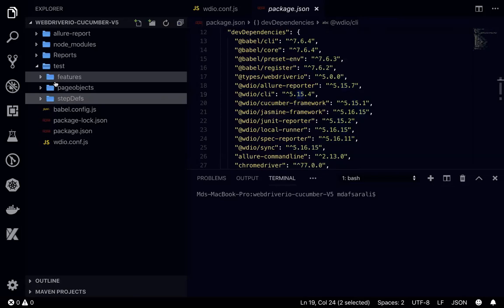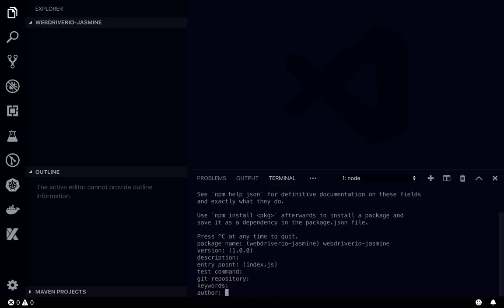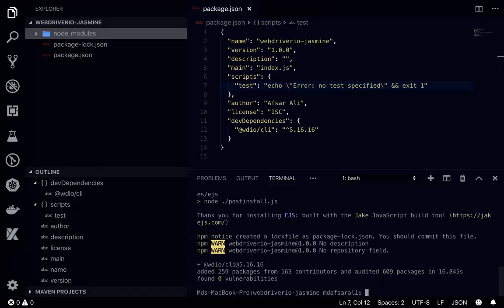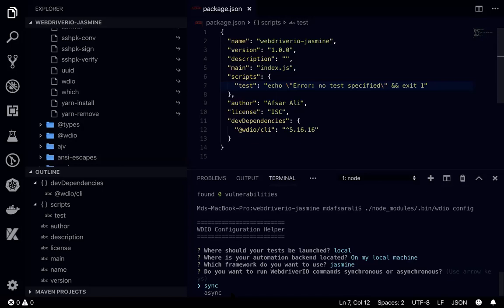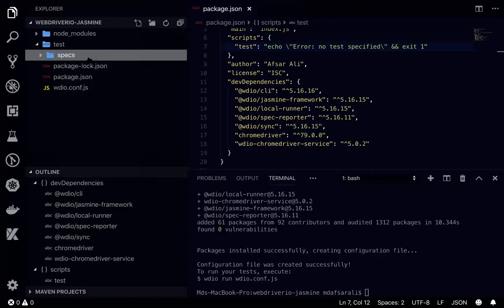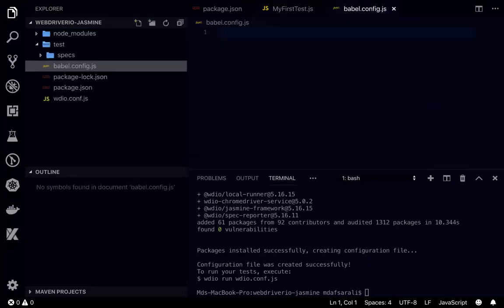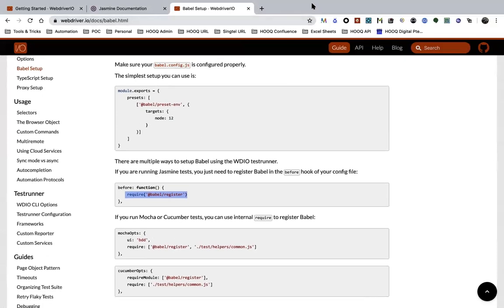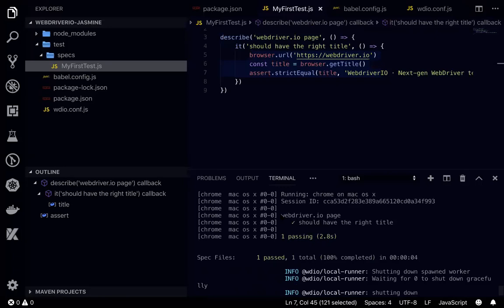WebDriverio with Jasmine -Installation and First Test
First WebDriverio test with Jasmine BDD framework .

Please make sure you have installed below dependancies as well (forgot to install in the video ) in order to use import

npm install --save-dev @babel/core @babel/cli @babel/preset-env @babel/register